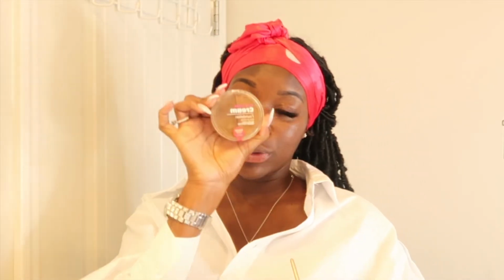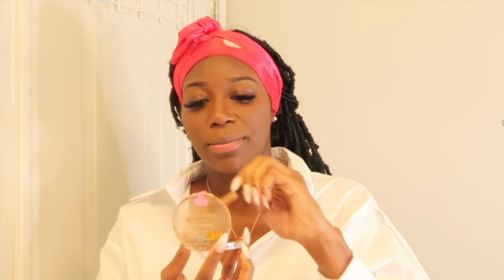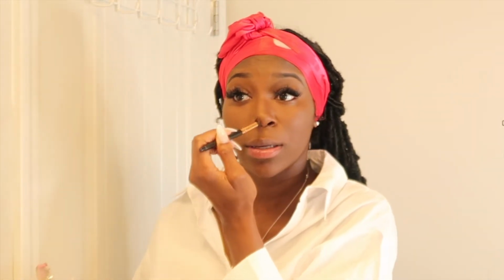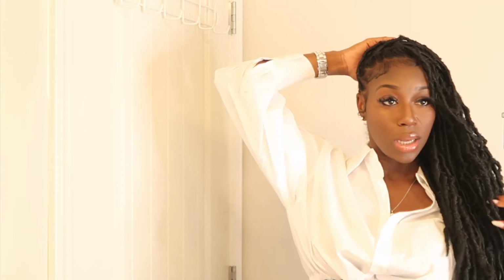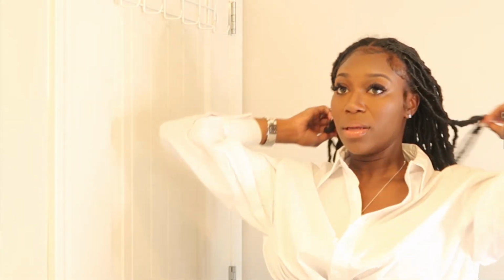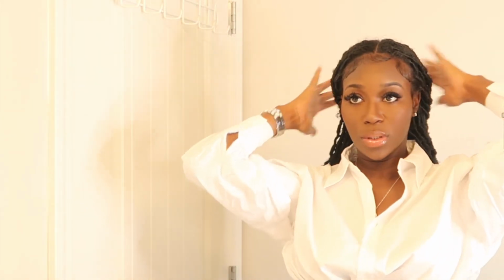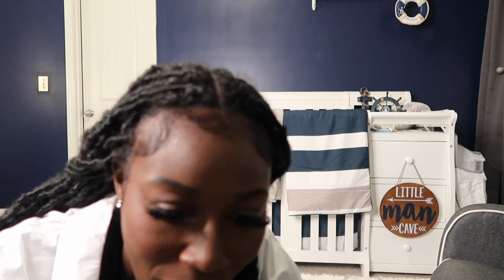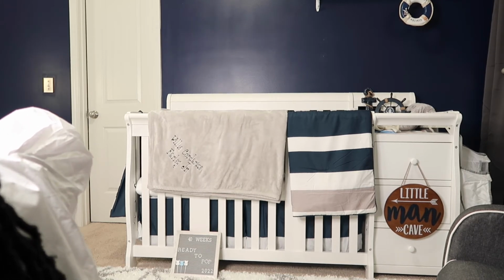Chit Chat GRWM 💙| MakeUp, Pregnancy Talk, Behind The Scene Photos and Reading To Baby In Womb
Hey Gang,

This video was supposed to be uploaded prior to the delivery but the birth of our son took priority first. I hope you guys enjoy this content of chit chatting with me.  Love you guys 💕💕💕